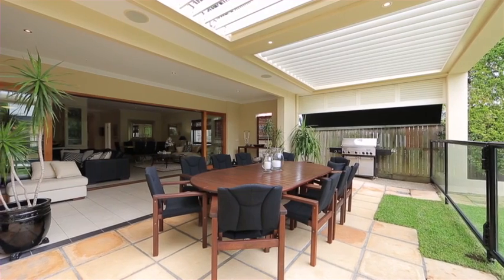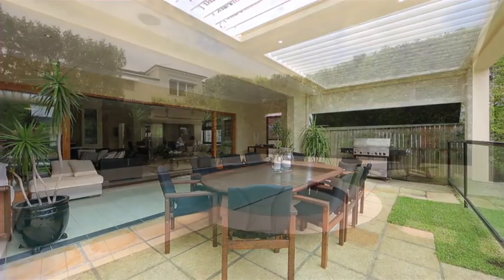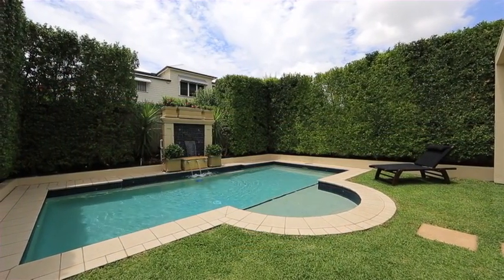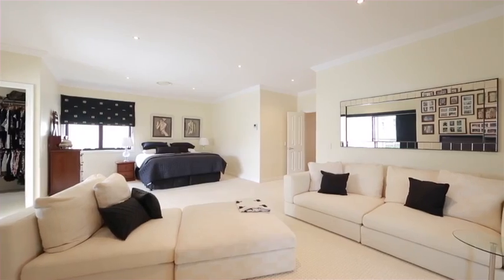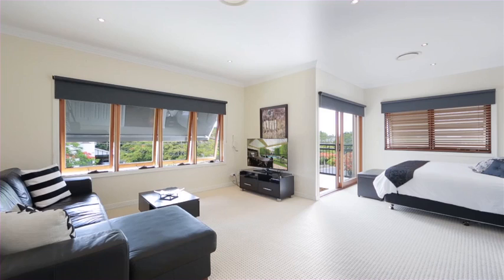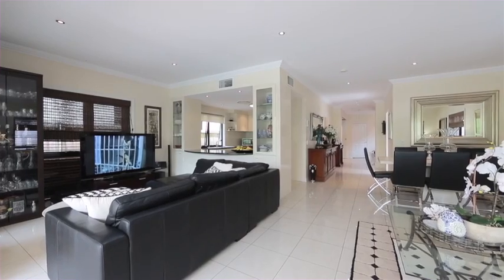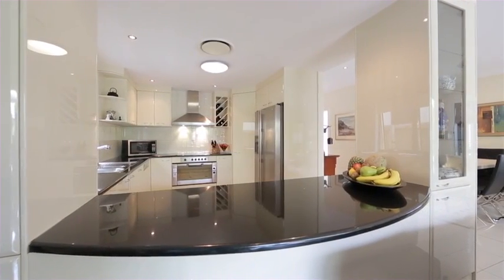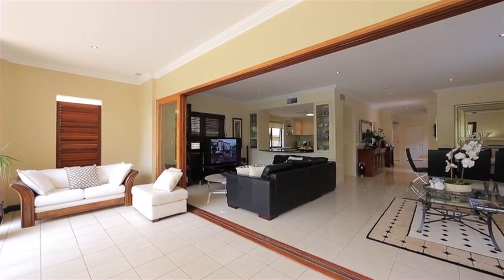12 Milne Street, Clayfield :: Place Estate Agents | Brisbane Real Estate For Sale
Prestige Clayfield Retreat with North-Easterly Aspect

This outstanding architecturally designed family home fuses contemporary lines with bold design for a chic and sophisticated lifestyle that draws on its perfect location and coveted north-easterly aspect.

Clean lines blend with generous proportions across two oversized levels to offer an all-encompassing 354m2 floor plan that provides space for the entire family. Step into the front foyer that provides passage to open and flowing living spaces across the lower level. The finest of finishes feature throughout with lustrous tiled floors, neutral tones and the subtle finesse of modern fixtures.

Multiple living and entertaining areas integrate perfectly, while expansive sliding glass doors link the interiors to an oversized rear outdoor patio. Complete with a sparkling in-ground pool, water feature, sculptured hedges and electric vergola, this space is perfect for effortless entertaining throughout the year.

The modern kitchen overlooks the combined living and dining area, offering a flexible space purpose built for everything from simple family living to extravagant entertaining. Sleek Two Pac cabinetry contrasts against glistening black granite benches and quality stainless steel European appliances for a gourmet haven that demonstrates both style and functionality.

Four generously-sized bedrooms are positioned over the upper level - a perfect layout for growing families. This includes a massive master retreat complete with a large walk-in robe, impressive ensuite and a private balcony with adjustable shutters. The bathrooms are of the highest quality, featuring Italian ceramic tiles and black granite bench tops... finished with Villeroy and Boch tapware and accesories.

Your comfort is further assured by a second living area on this level. Other outstanding features include a fifth bedroom / study, ducted air conditioning, intercom system, fully integrated security system and built-in surround sound as well as phone/internet and cable TV's points in all the bedroom and entertainment areas.

This beautiful blue chip property is located in a jacaranda tree lined street surrounded by some of Brisbane's most beautifully established Queenslander homes. Located within the Eagle Junction State School catchment and within walking distance of St Margaret's and Clayfield Colleges, this residence also provides easy access to a sweep of nearby local amenities of Racecourse Rd, Hamilton and James St, Fortitude Valley. Public transport is close at hand; the airport link is easily accessible and the CBD is also only minutes away.

Auction In Rooms 11th December 6.30pm